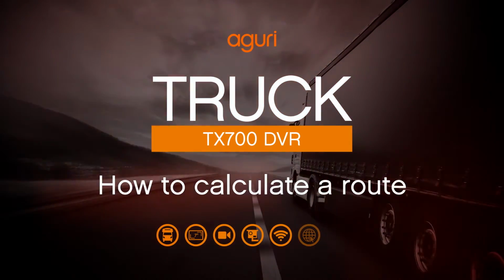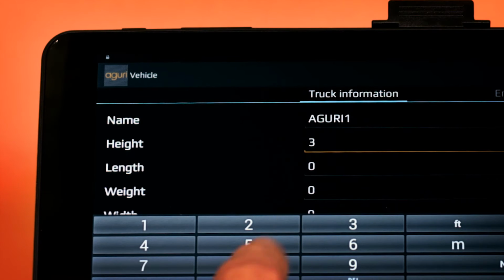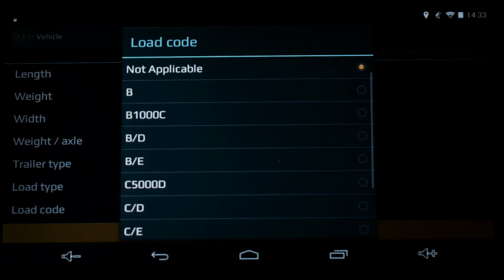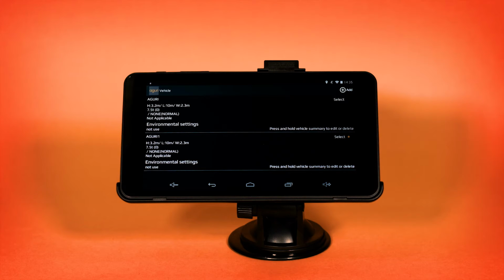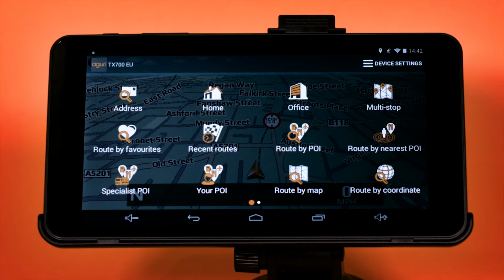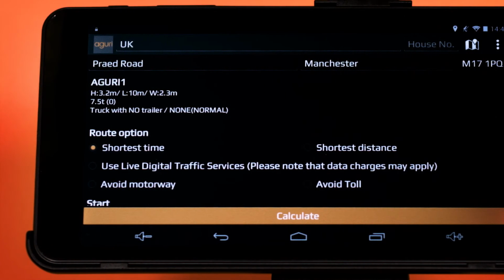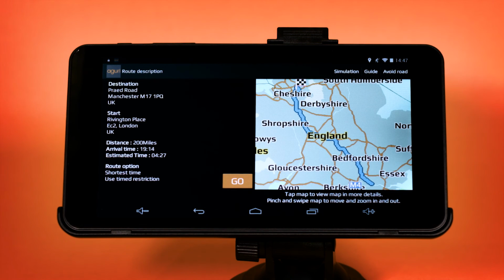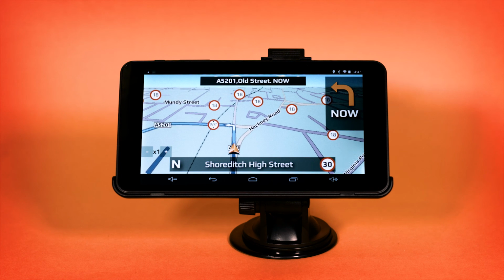How to calculate a route using your Aguri Truck TX700 DVR satellite navigation system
Short tutorial video demonstrating how to enter the details of your truck and then calculate a route using the Aguri Truck TX700 DVR satellite navigation system.